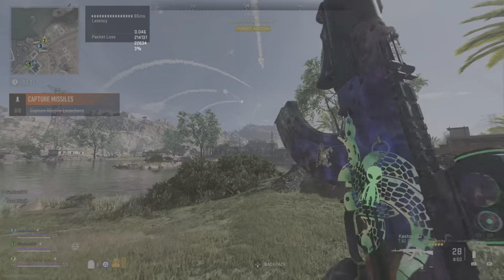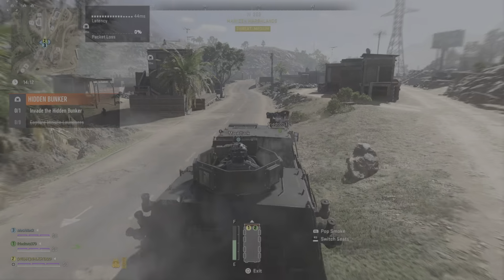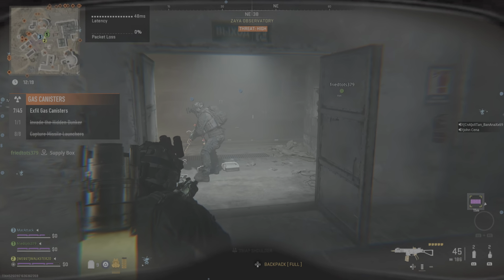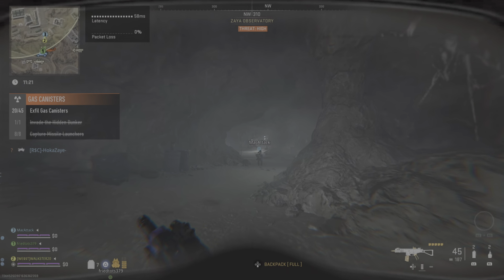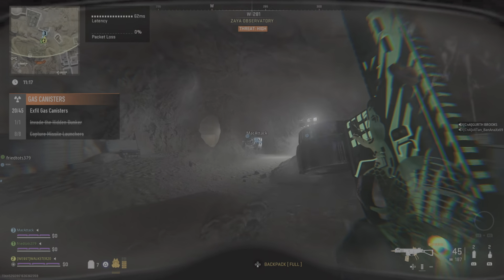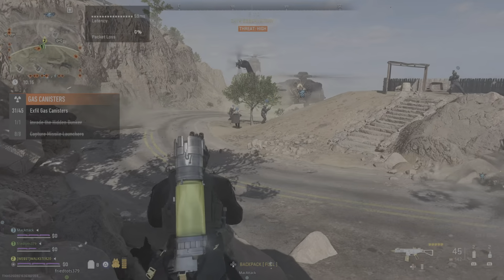Call of Duty: Modern Warfare II SHADOW SIEGE EVENT